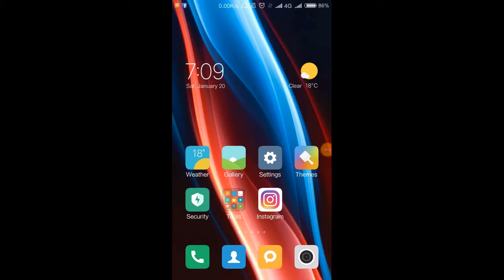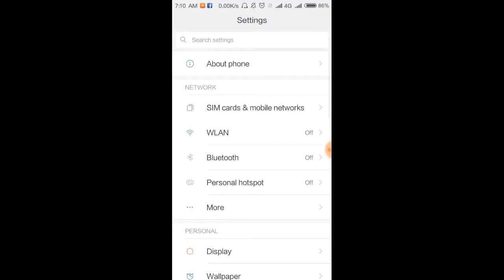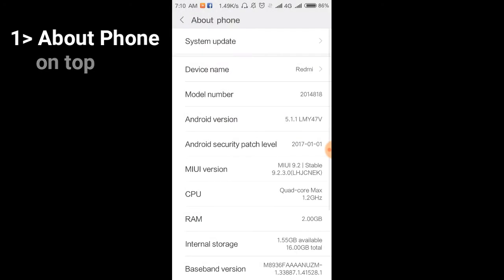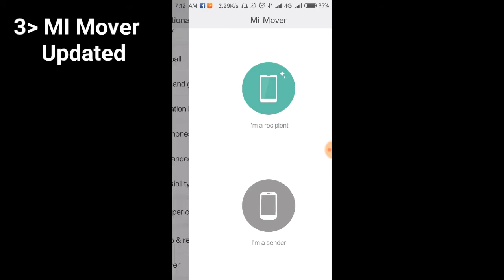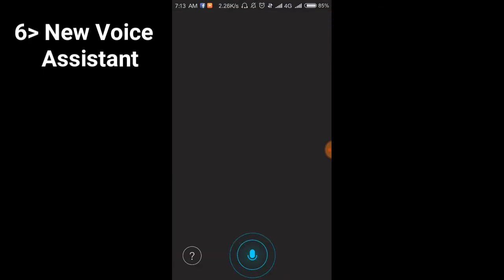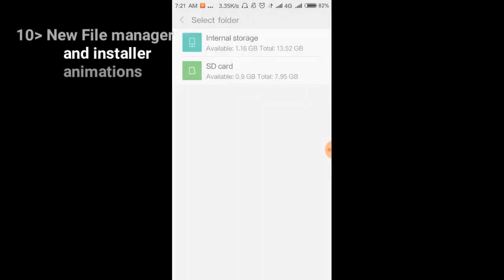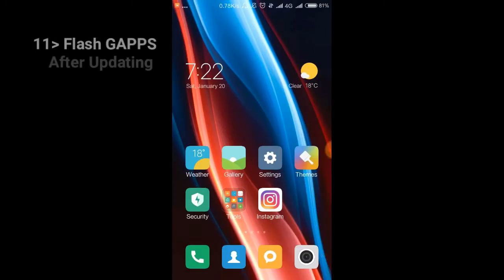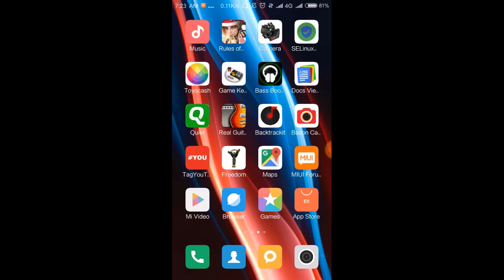MIUI 9 Stable China Update Features and Review | Redmi2/2Prime Miui 9 Update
Hey guys in this video in going to show you what new features we get in miui 9